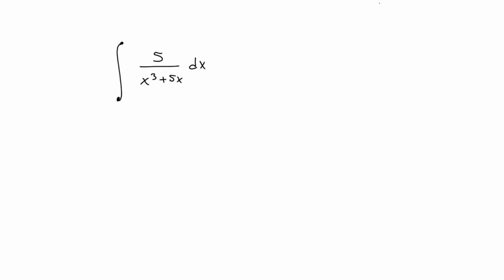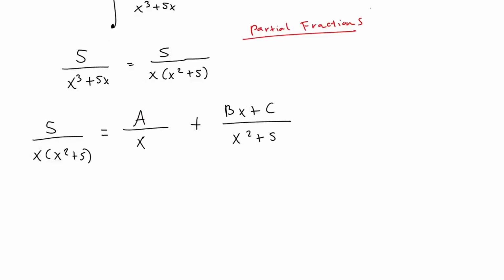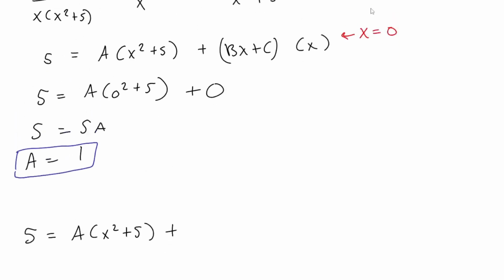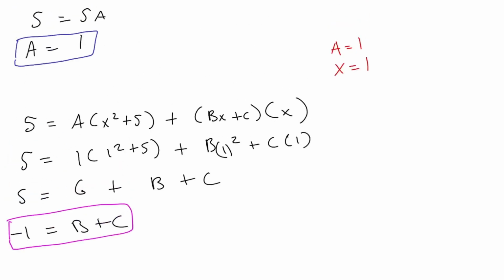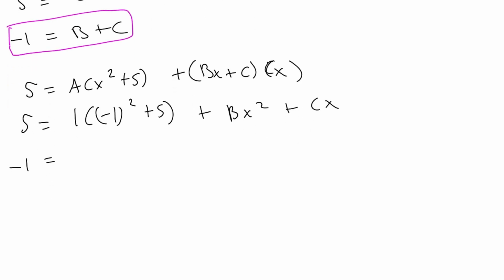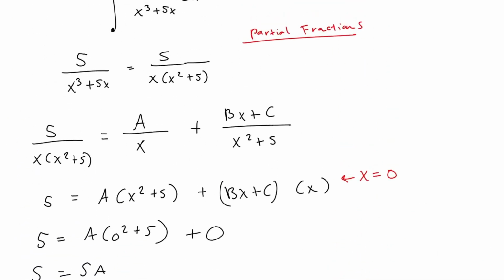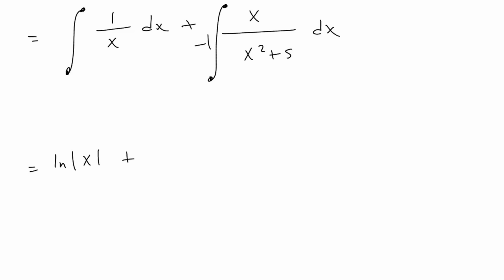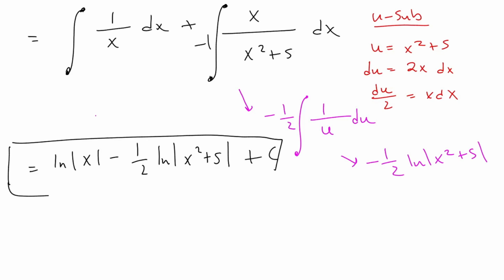How to Integrate 5/x^3+5x (partial fractions)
This video looks at how you can integrate  5/x^3+5x  using partial fractions.